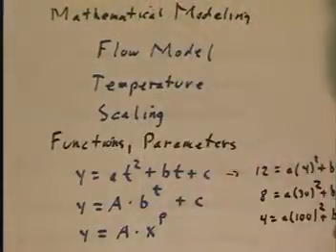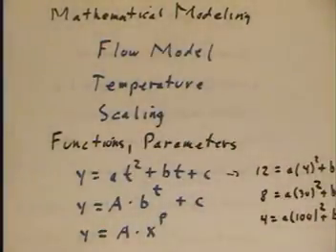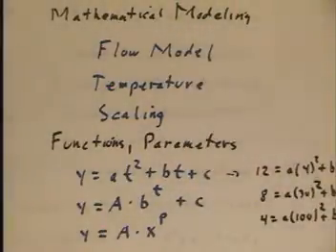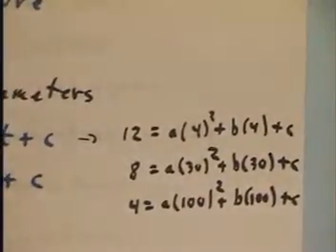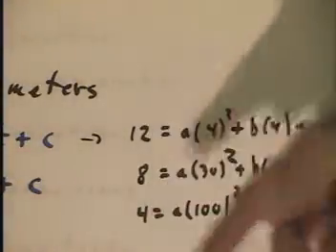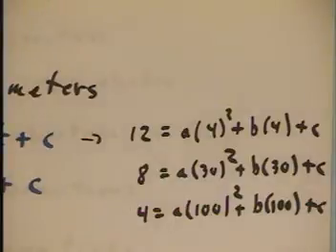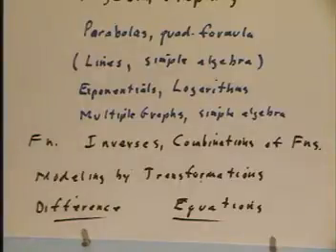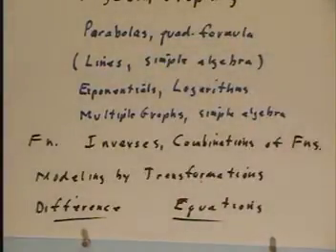pc2 topics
Description